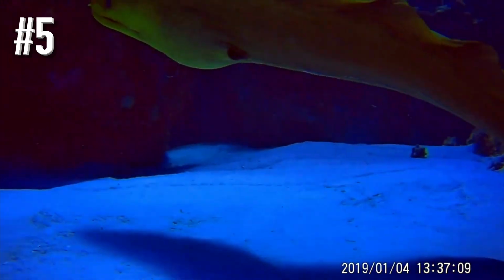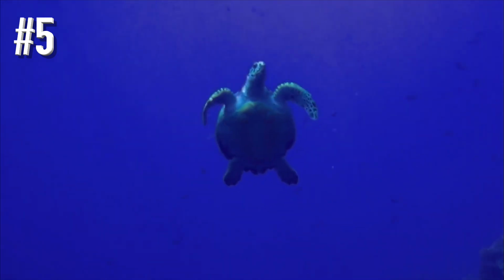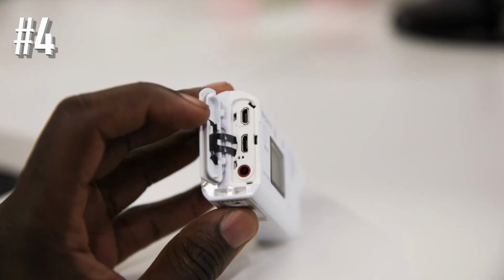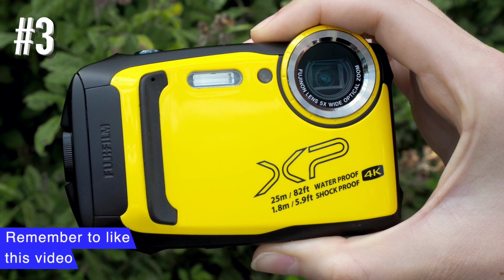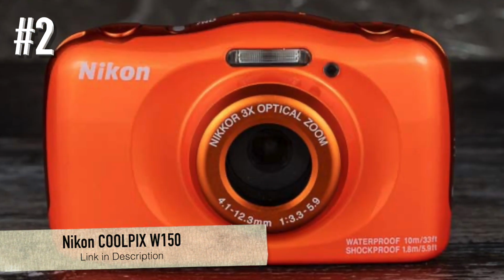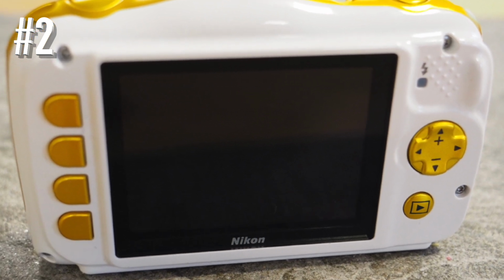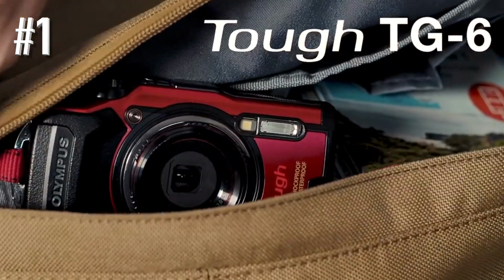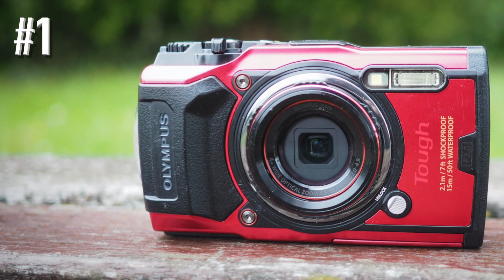Best Waterproof Cameras in 2020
Best Waterproof Cameras in 2020 - These are the Best Waterproof Cameras in 2020.

5. Akaso Brave 4 (Amazon)
4. Sony FDR-X3000 (Amazon)
3. Fujifilm FinePix XP140 (Amazon)
2. Nikon COOLPIX W150 (Amazon)
1. Olympus Tough TG-6 (Amazon)

UK LINKS
5. Akaso Brave 4 (Amazon)
4. Sony FDR-X3000 (Amazon)
3. Fujifilm FinePix XP140 (Amazon)
2. Nikon COOLPIX W150 (Amazon)
1. Olympus Tough TG-6 (Amazon)

CANADA LINKS
5. Akaso Brave 4 (Amazon)
4. Sony FDR-X3000 (Amazon)
3. Fujifilm FinePix XP140 (Amazon)
2. Nikon COOLPIX W150 (Amazon)
1. Olympus Tough TG-6 (Amazon)